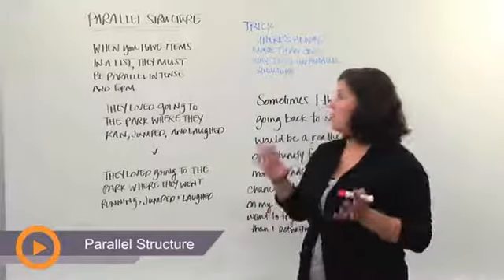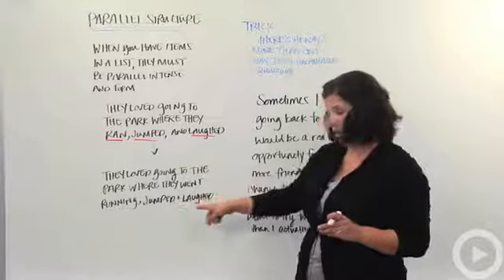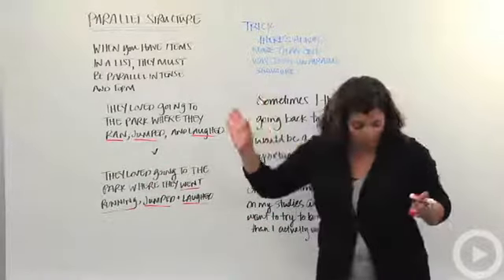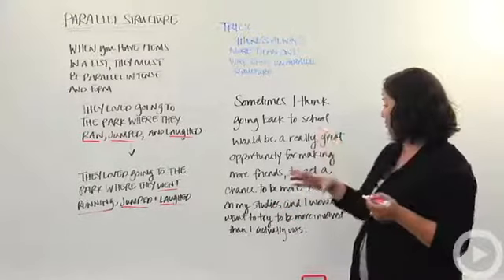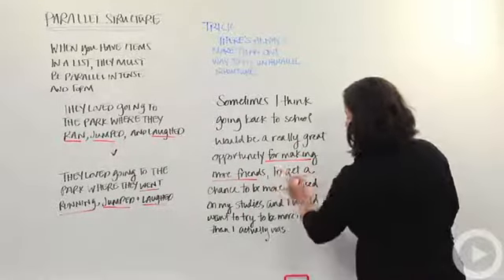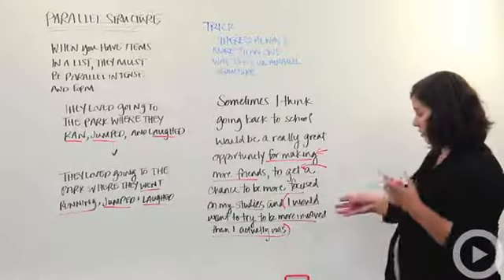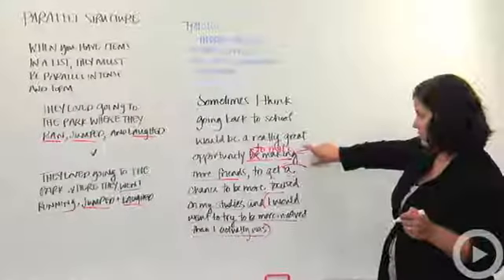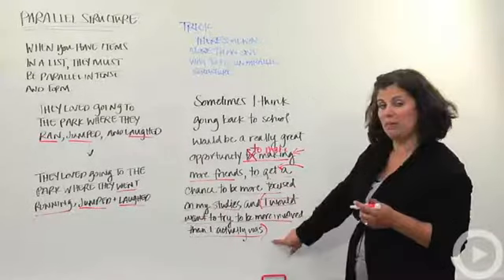Parallel Structure Grammar Video by Brightstorm 2